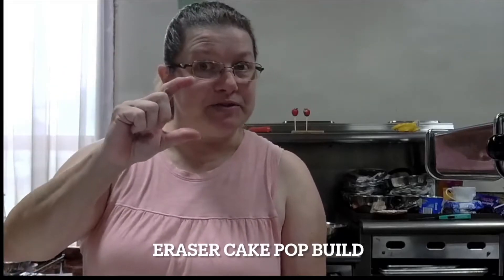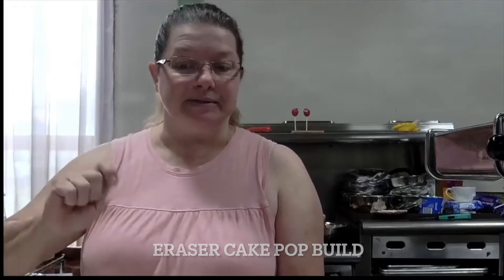Back to School Iconic Pink Eraser Cake Pop Tutorial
Another tutorial in the Back to School Cake Pop series is a big ol' pink eraser. This is an easy tutorial learning to master simple manipulation of cake pop dough.